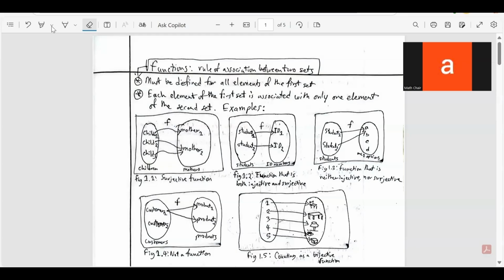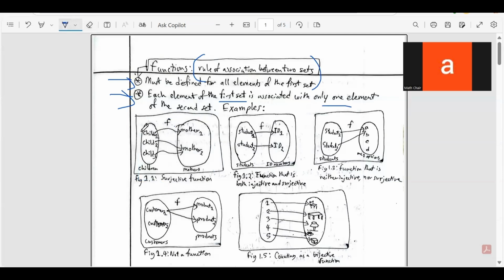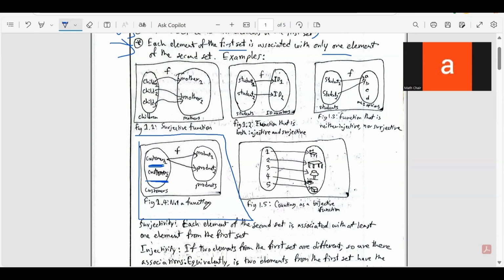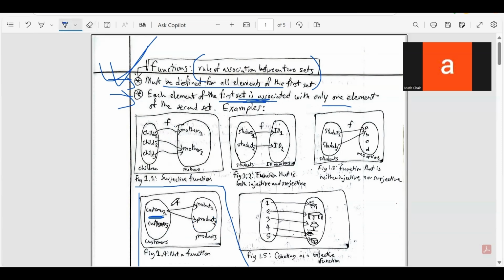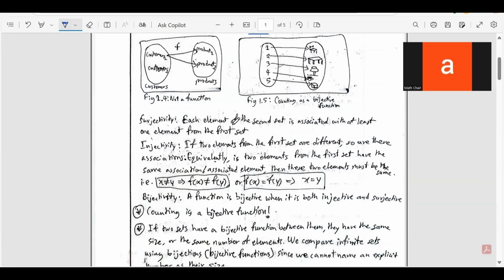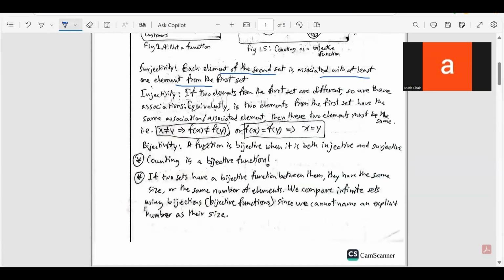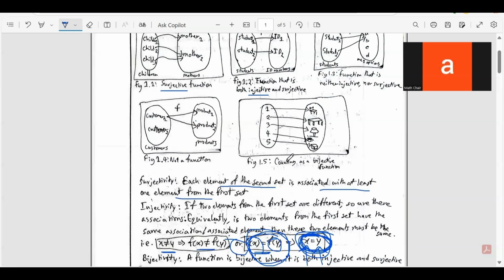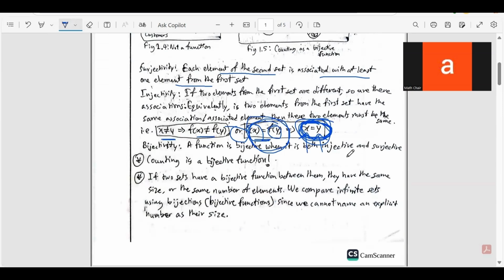Irrational numbers! pt2: Basic concepts, injectivity, surjectivity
Second part in a series of videos about irrational numbers.